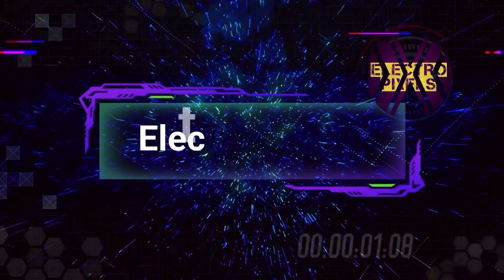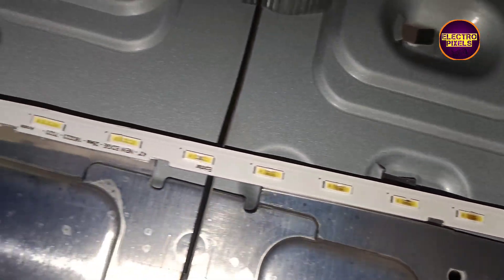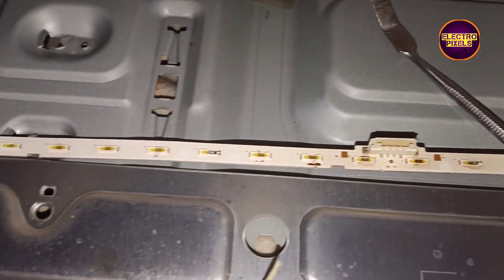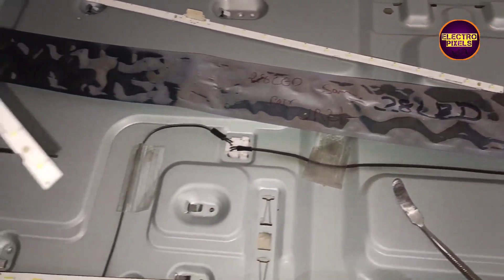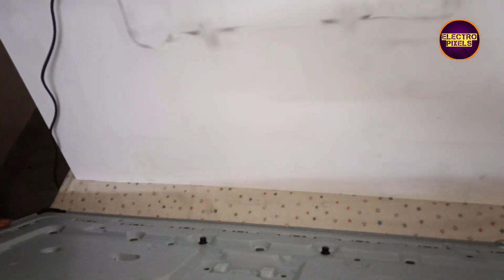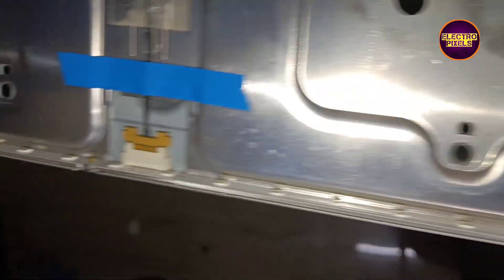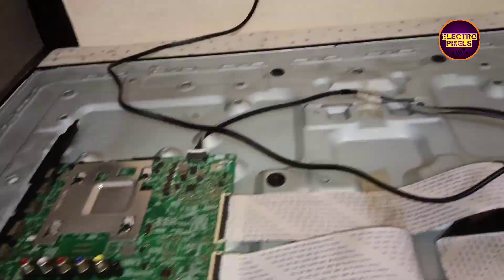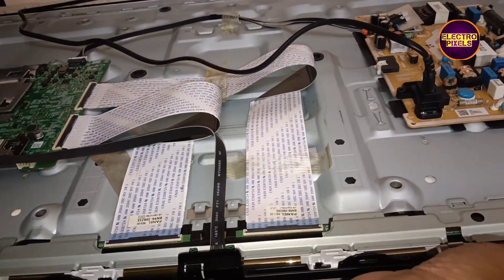Samsung 43 inch Smart LED TV Edge Type Backlight Replacement |Samsung UA43NU7100KXXL|No Picture Fix